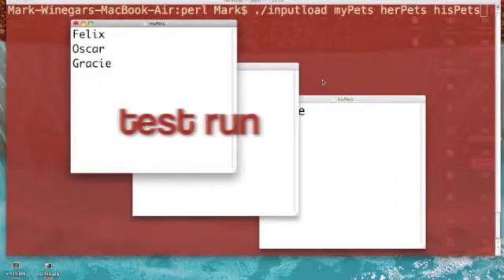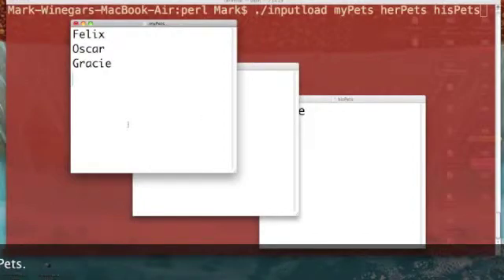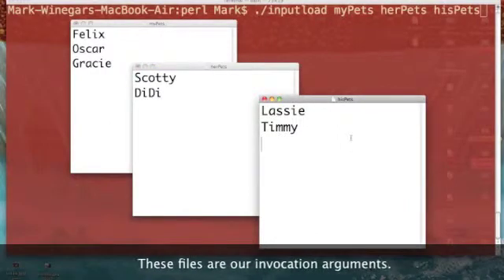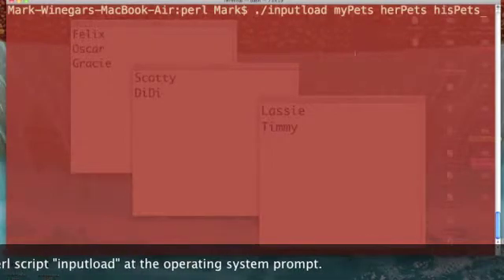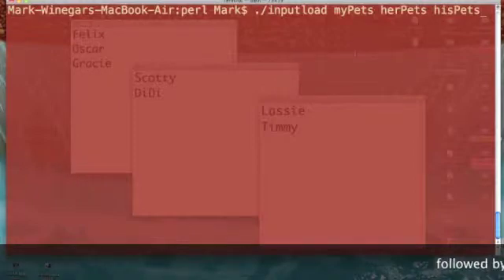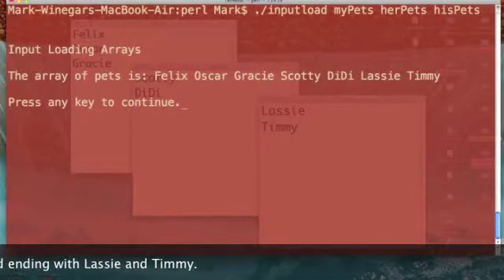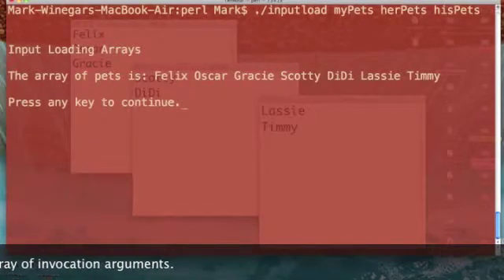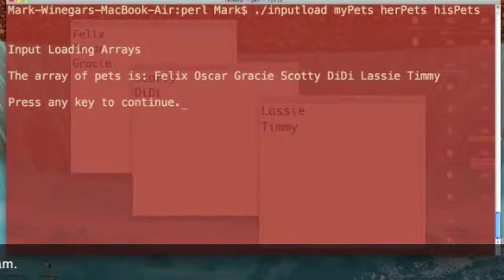Perl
Dr. Mark discusses invocation arguments and the @ARGV array.